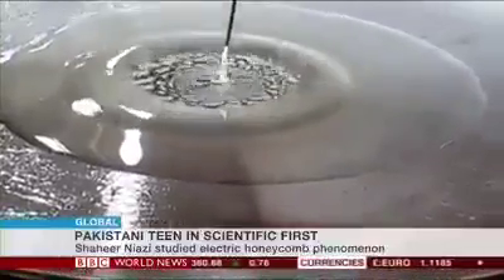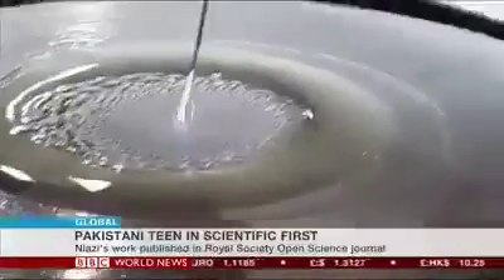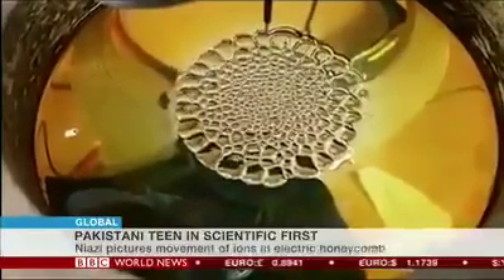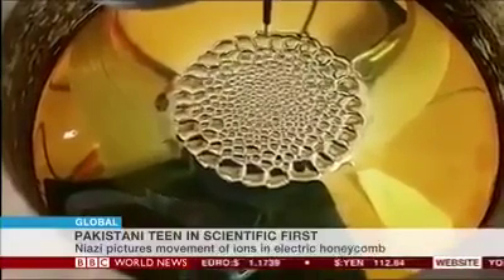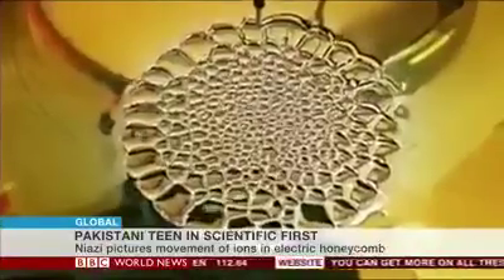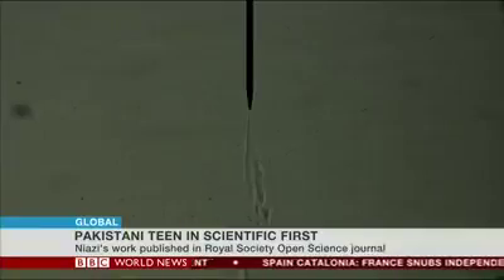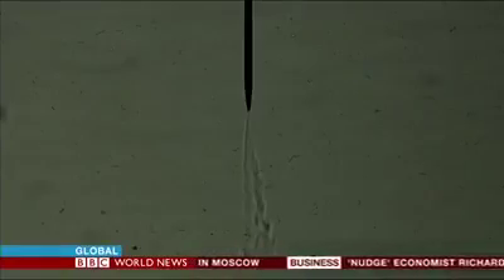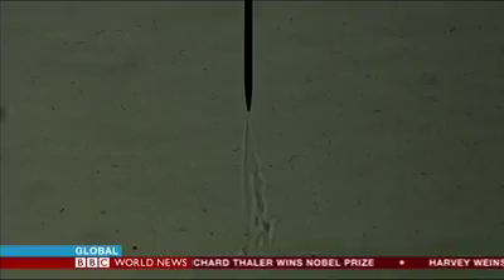November 11, 2017